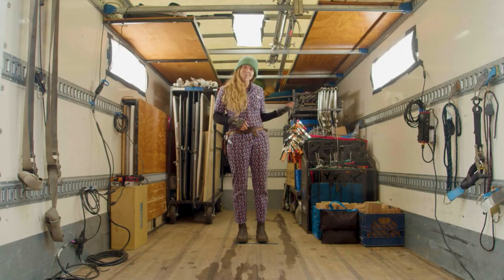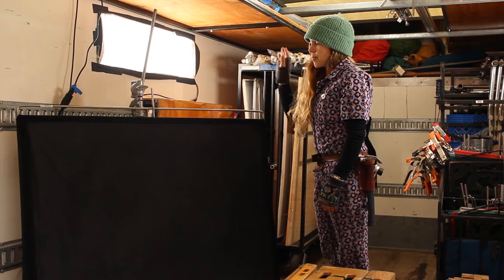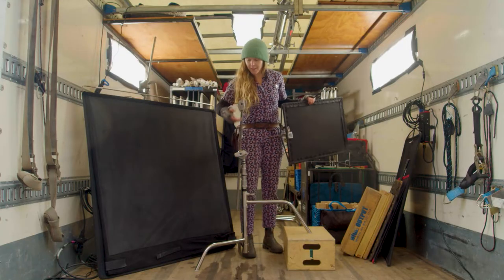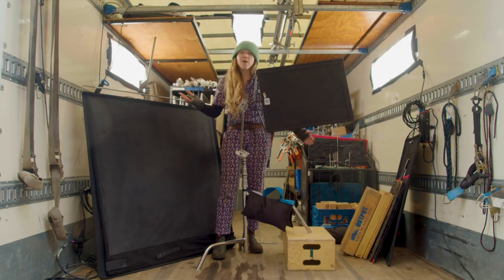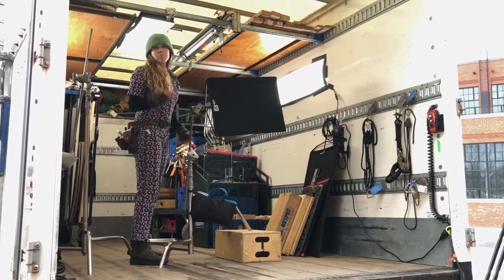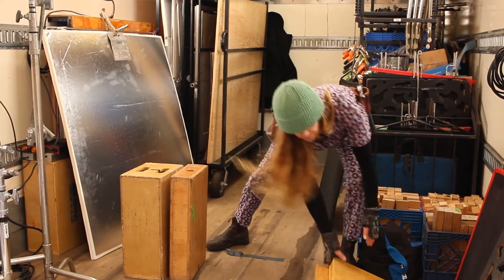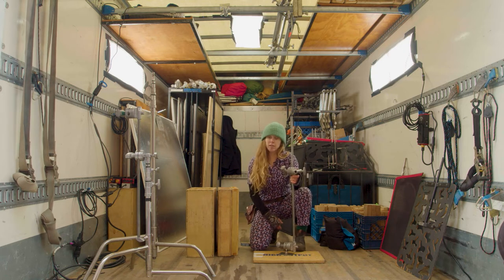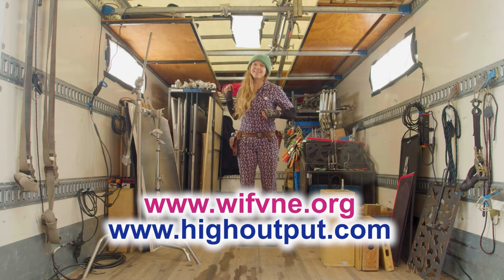"Backlit" Equipment with Carissa Spatcher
Rhode Island native and film grip Carissa Spatcher shows us typical grip equipment that you might find on a film set in one of our grip trucks.

"Backlit" is a collaborative effort with a mission to shine a light on those working behind the camera. Made by High Output Academy and Women in Film and Video New England. This video series is made possible by WIFVNE members, students and others who want to be involved in the film industry.